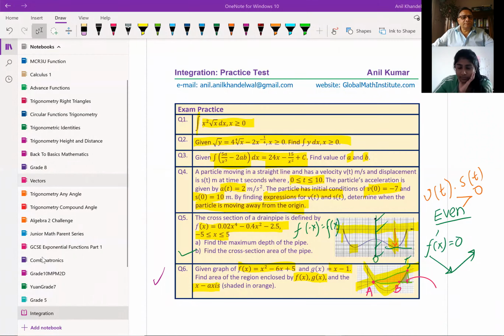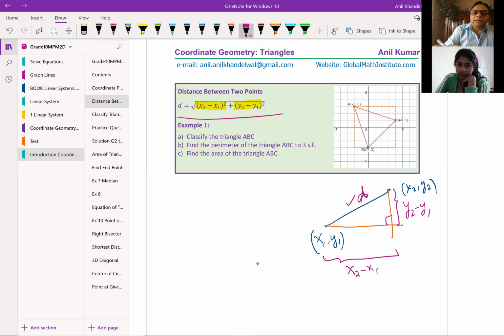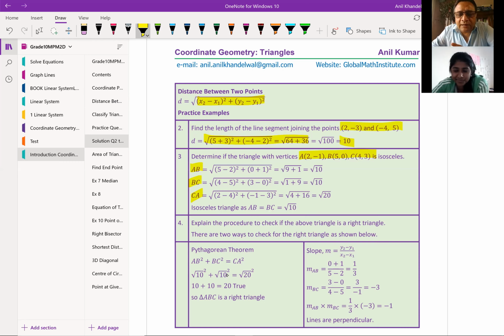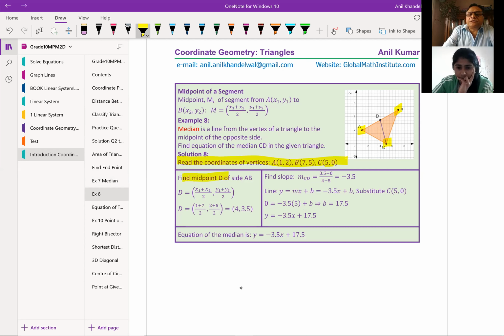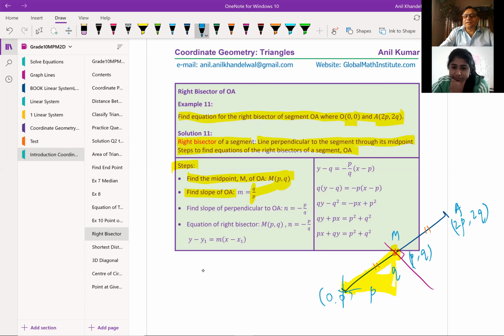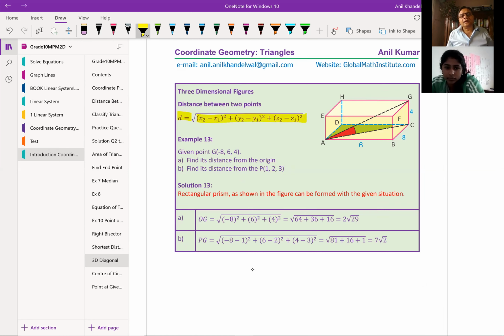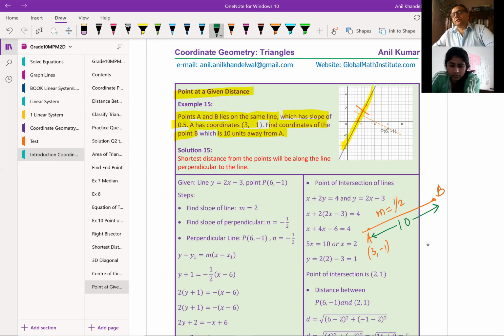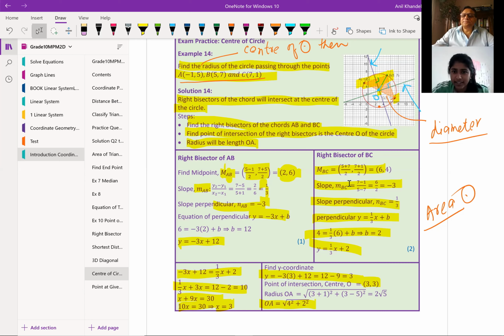Coordinate Geometry Distance Median and Right Bisectors Anil Kumar Lesson Prepare GCSE Level A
Circumcenter of a triangle is the point of intersection of the right bisector of the three sides of a triangle. All the three vertices are same distance away from the circumcentre and so a circle can be drawn circumscribing the triangle using this point as the centre. Orthocentre of a triangle is a point where the perpendiculars drawn from each vertex to the opposite sides intersect. For an acute angle triangle, the orthocenter is inside the triangle; for right triangle it is on the hypotenuse and for the obtuse angle triangle it lies outside the triangle. Incentre of a triangle is the point of intersection of three interior angles of a triangle. A circle inscribed in a triangle can be drawn with center at the incenter.